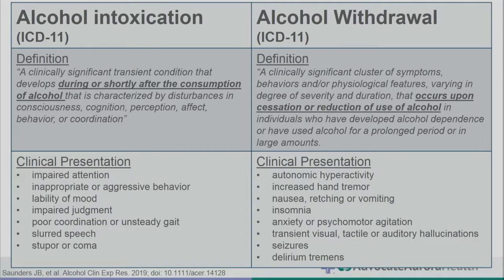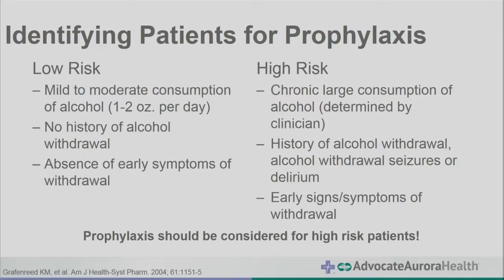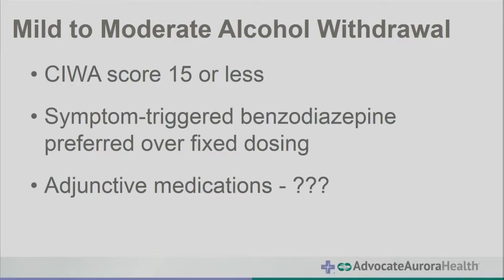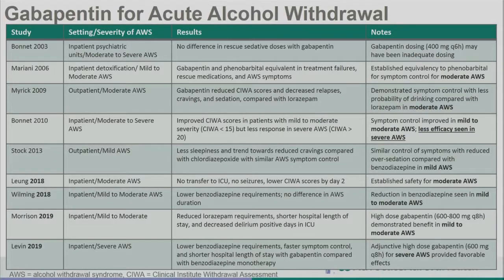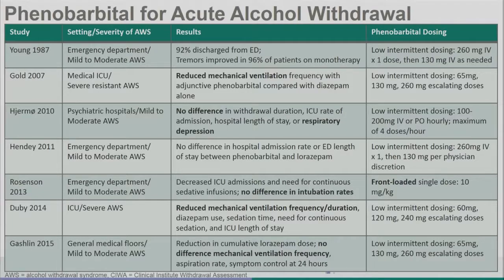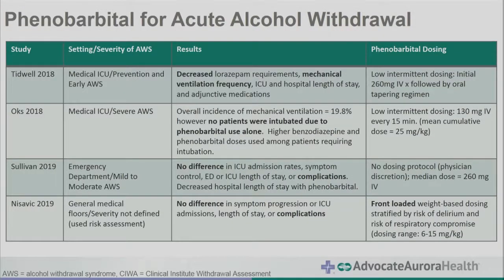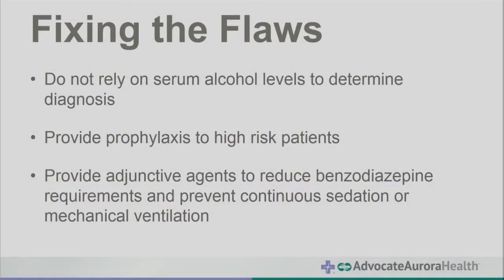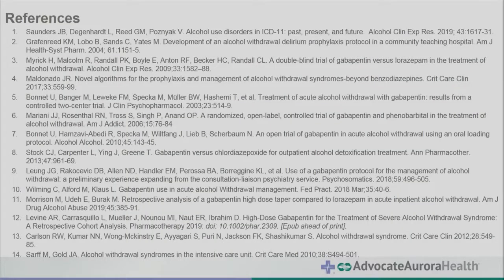9 24 19 ICU Lecture Poorvi Shah